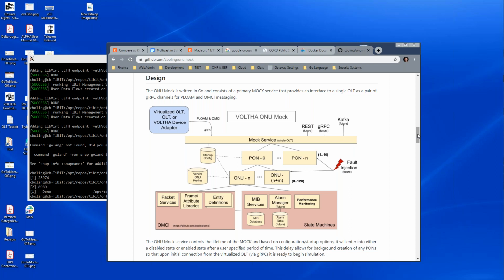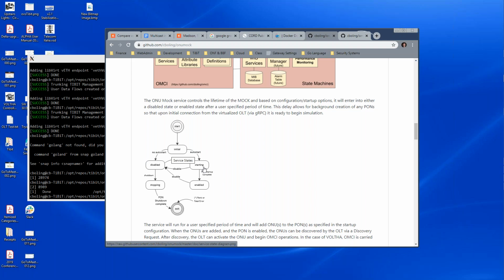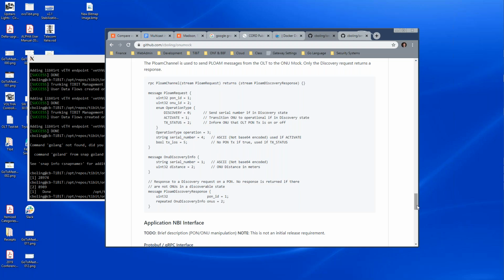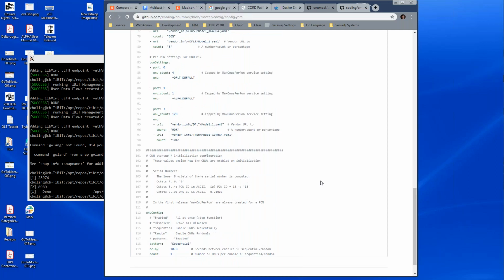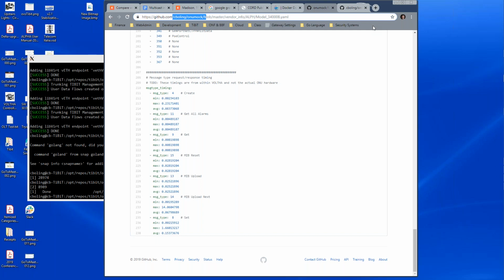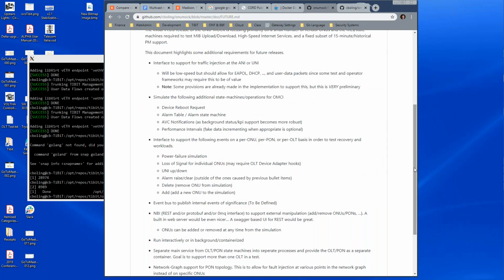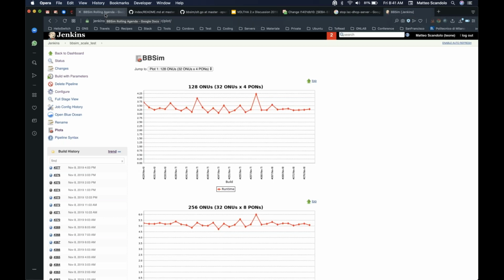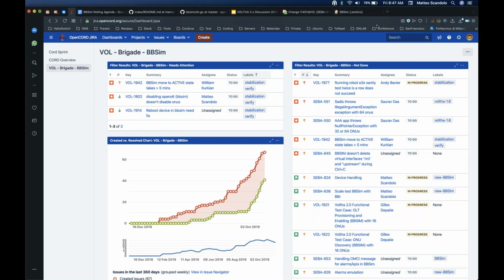2019 11 08 BBSim Brigade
- JIRA review